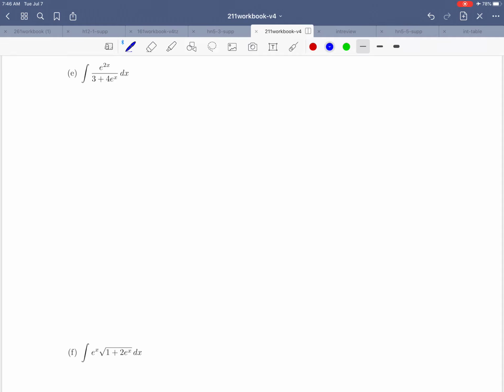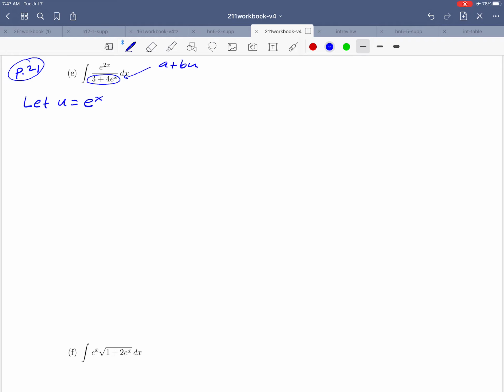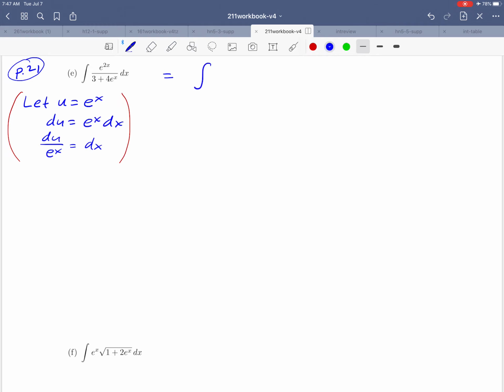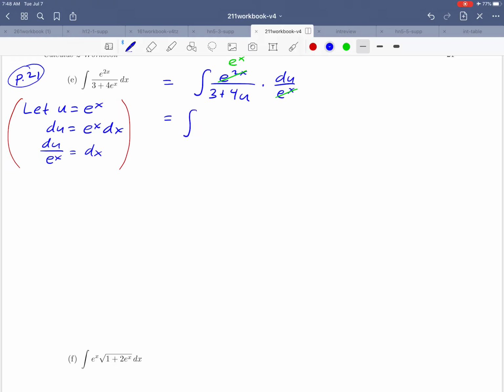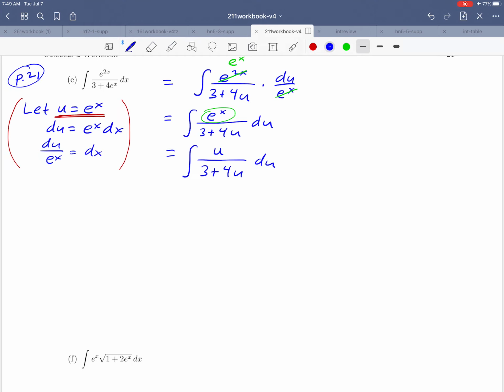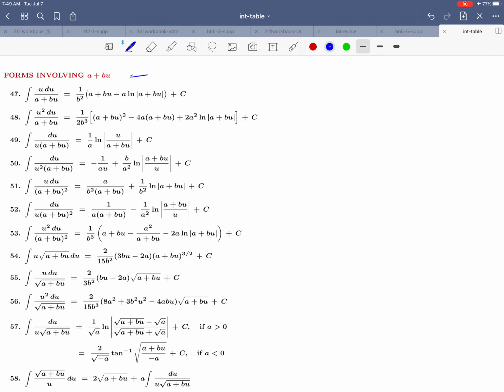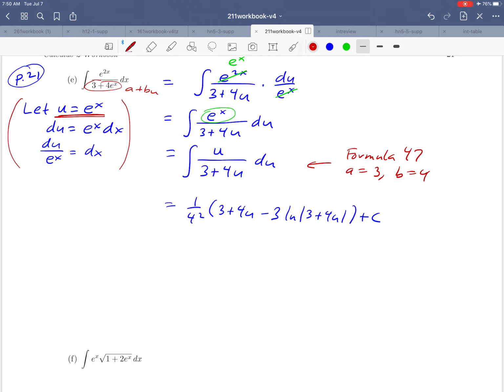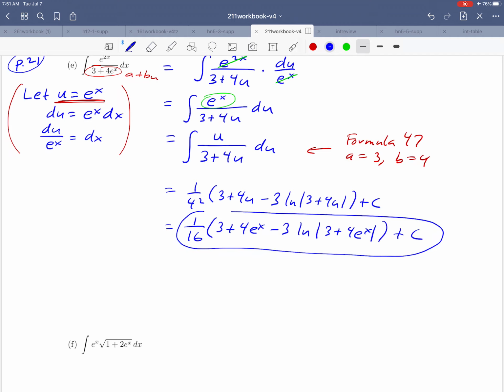Math 211 Section 5.5 Exercise 3e